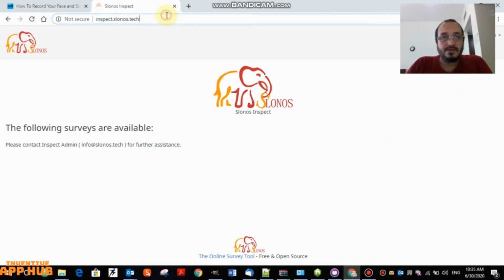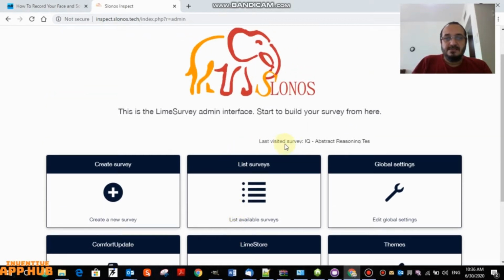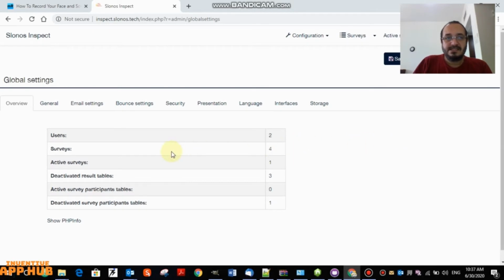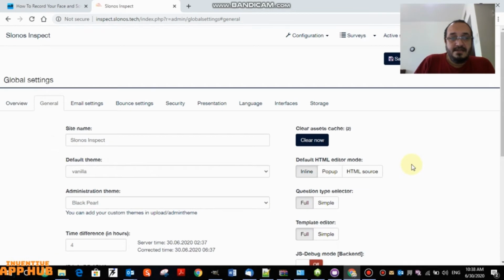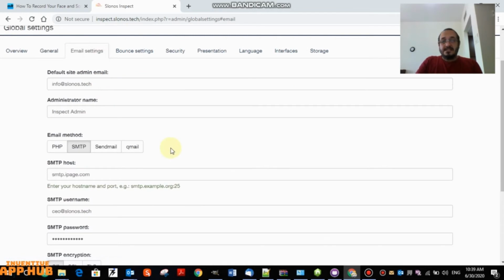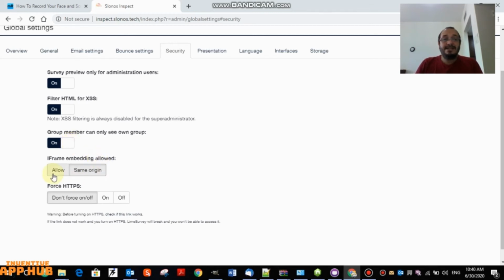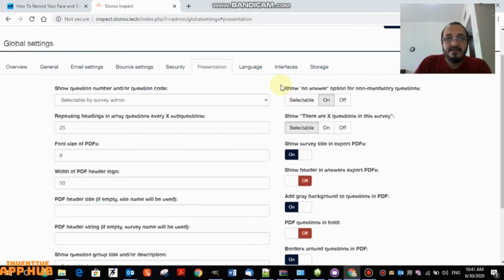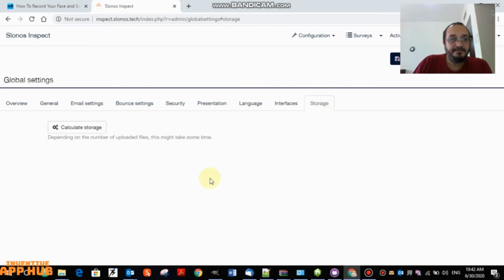Slonos Tech - Inspect Slonos Features - Administration - 1 Global Settings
Survey software as a professional SaaS solution or as a self-hosted Edition.
Try out our demo version or go straight for our advanced options.

                   Username: demo
                   Password: demo